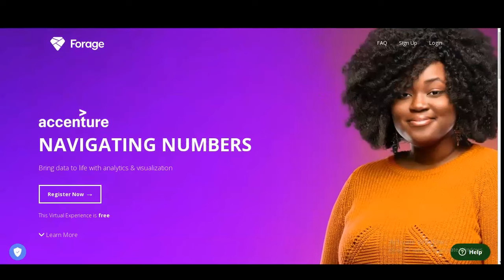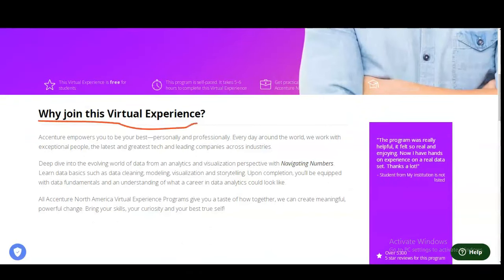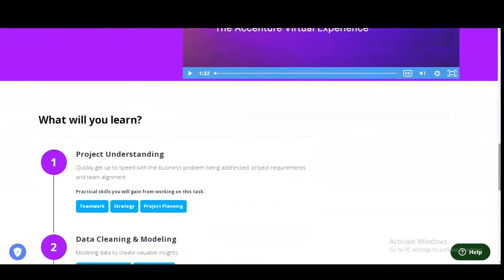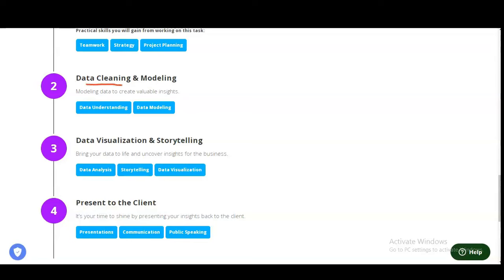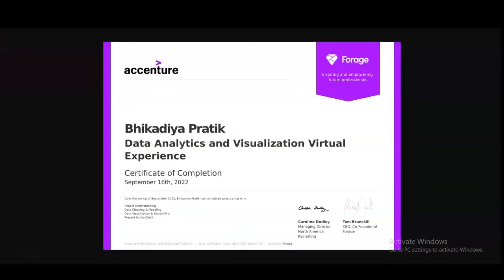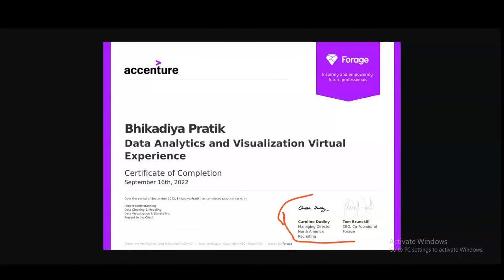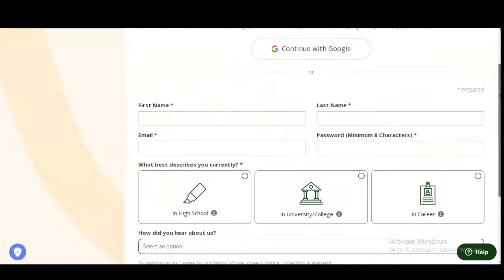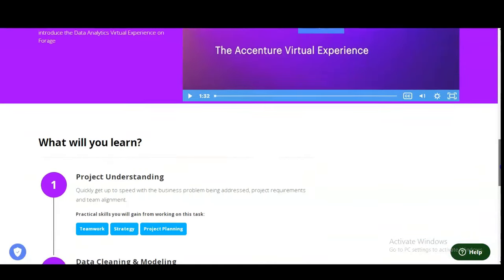Accenture Data Analyst Online Internship with Certificate | Work From Home | Learn Power BI | SQL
Internships for college students | Virtual internship with certificates | Online internships | Internship for engineering students | Data Analyst internship | Data Science | Business Analyst

This video is regarding the  free Accenture online Internship with Certificate. These certificate will boost your career. This internship is offered by Accenture America company. This certification is free online certification course.

Project Understanding ( Teamwork, Strategy, Project Planning )
Data Cleaning & Modeling ( Data Understanding, Data Modeling )
Data Visualization & Storytelling ( Data Analysis, Storytelling, Data Visualization )
Present to the Client ( Presentations, Communication, Public Speaking )

data analyst certification course
IT internships
data analyst internship
data analyst internship work from home
sql projects
virtual internships
Freshers internship
kpmg internships
PWC internships
sap certification
sap certification course
sap free access for practice
sap free course
sap online courses
logistics and supply chain management course
warehouse management course
logistics courses online free
supply chain management courses online free
logistics management course
logistics management